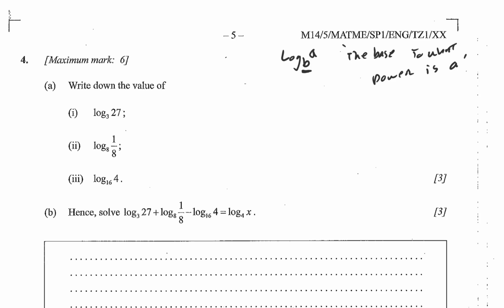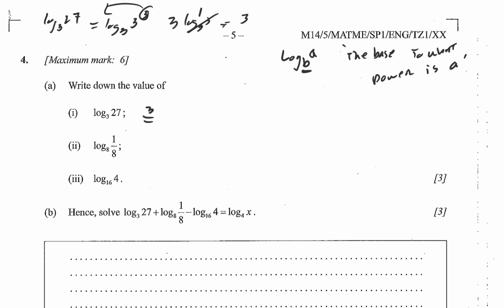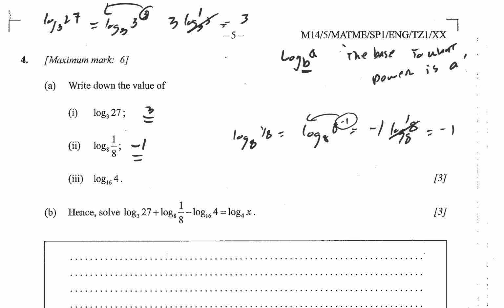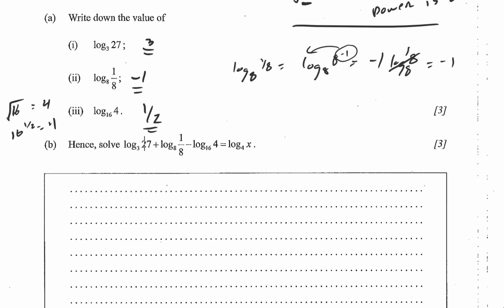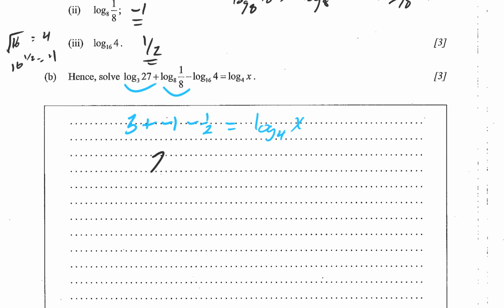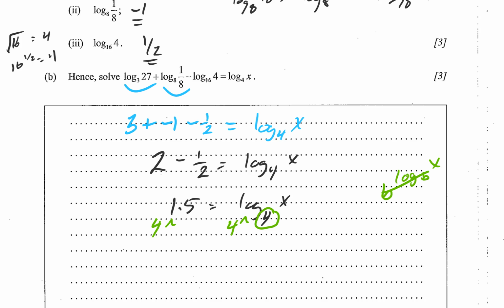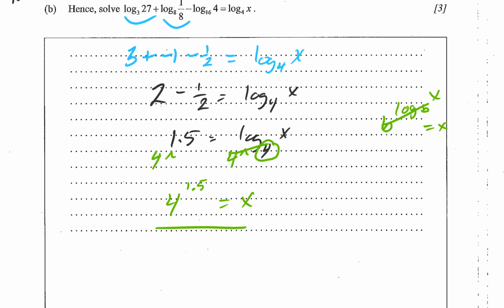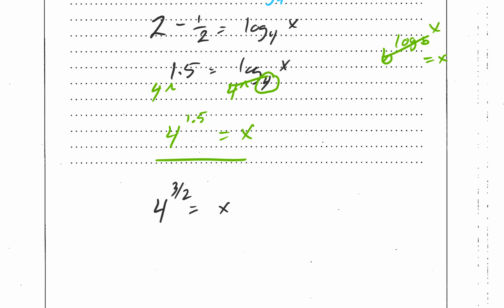2014 p1 problem 4